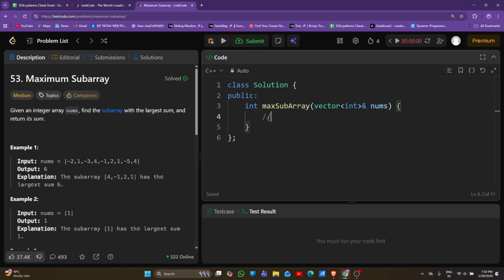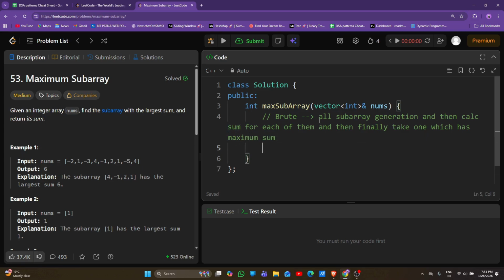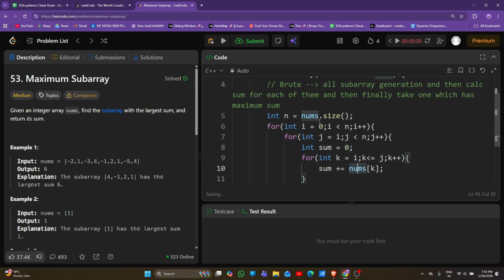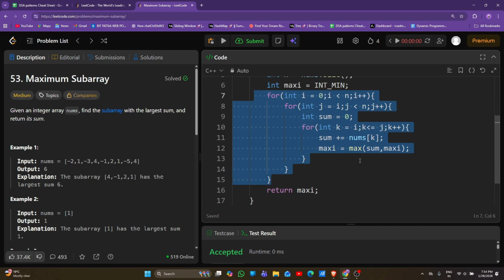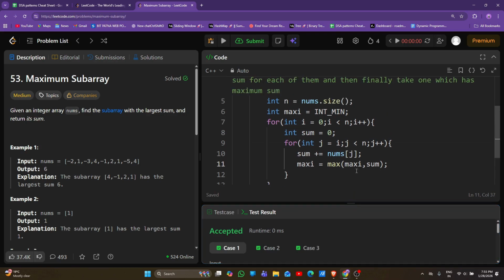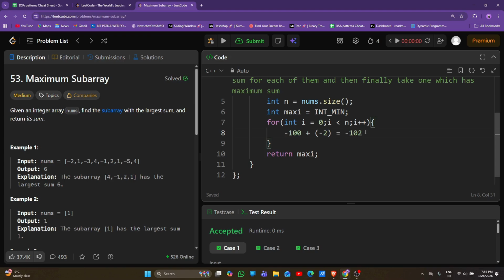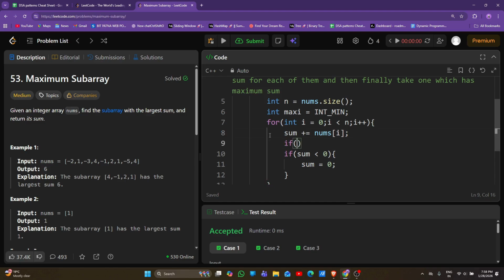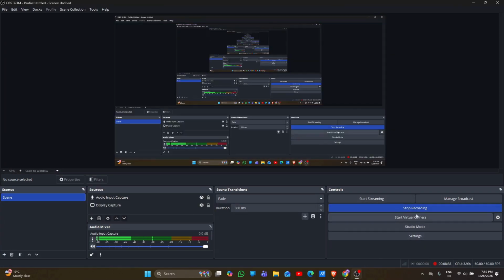Maximum Subarray (Kadane’s Algorithm) | LeetCode 53 Explained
Maximum Subarray (LeetCode 53) explained step by step using Kadane’s Algorithm.

In this video, we understand the intuition behind Kadane’s Algorithm and why resetting the sum works when the current subarray becomes negative.

This is the foundation problem for Kadane’s Algorithm and is frequently asked in coding interviews.

00:00 Problem overview
00:40 Brute force idea
01:20 Key observation
03:34 Brute force implementation
04:10 Better Solution
05:40 Optimised Code explanation
06:00 Time & space complexity

Problem: Maximum Subarray
Platform: LeetCode
Algorithm: Kadane’s Algorithm
Difficulty: Easy

If you want clarity in DSA instead of memorizing solutions, this video is for you.